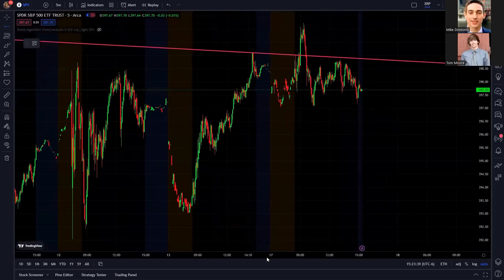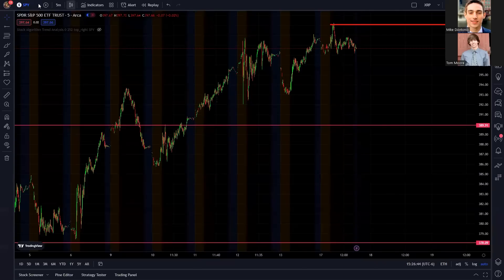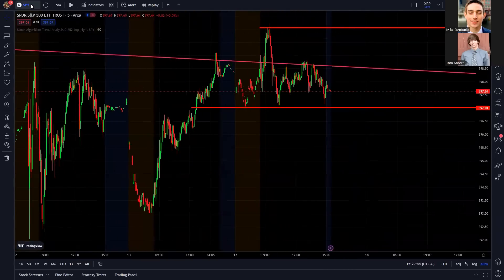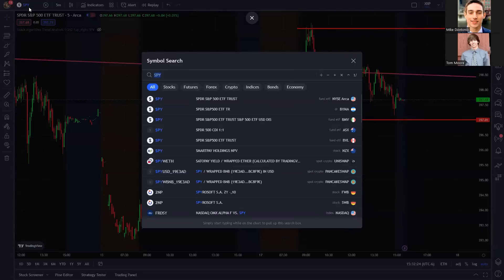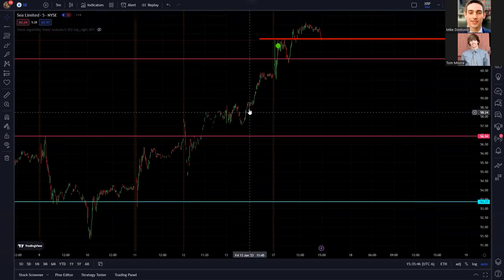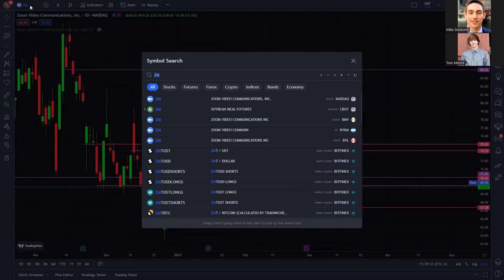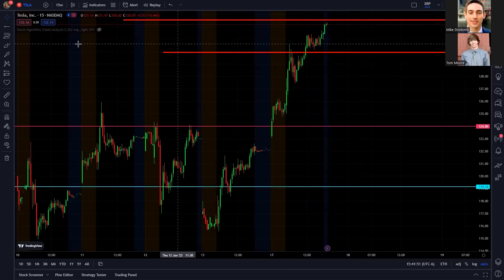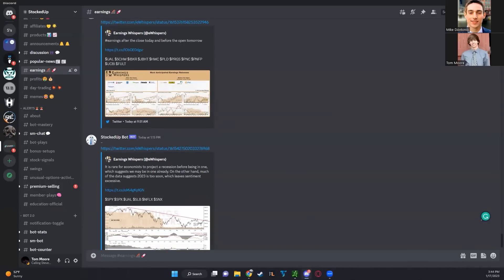Stocks Will Go Crazy Tomorrow! (Market Heating UP)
🚀StockedUp Options Alerts & Options Bot ($41 OFF)

What's up guys! Welcome back to the Stocks With Mike & Tom Show! The market has been insane over the past few days!! The SPY is sitting right on KEY resistance at $400. $400 is going to be hard to break. We are going to need solid momentum to get up through there. Jim Cramer recently made some positive remarks about the market. You can stick around to see how he has done recently. UAL reported earnings tonight and did well despite having to raise prices. Travel demand is still there, for now. There were a lot of unique setups in the market today as the SPY ran up to resistance. Some stocks kept ripping all day, like $TSLA and $NVDA. A lot of the growth stocks continued up. We go over some of our favorite plays for the next few days as well. There is a lot of opportunity with SPY at these crucial levels. There is some PPI and retail sales data set to release tomorrow morning. It shouldn't be anything crazy, but it could affect the market. Let's keep killing it this week!!

0:00 Things To Know
11:53 Favorite Setups